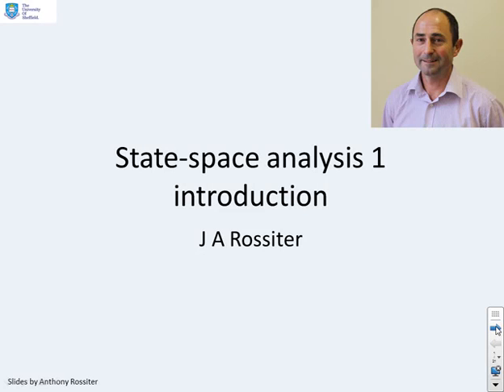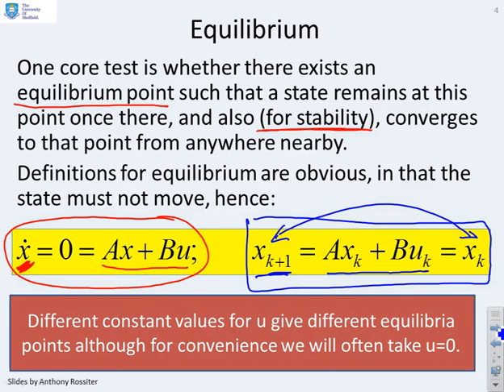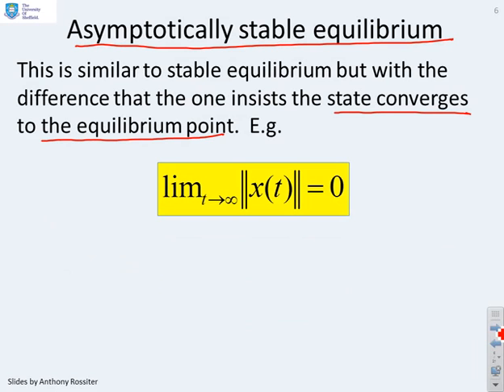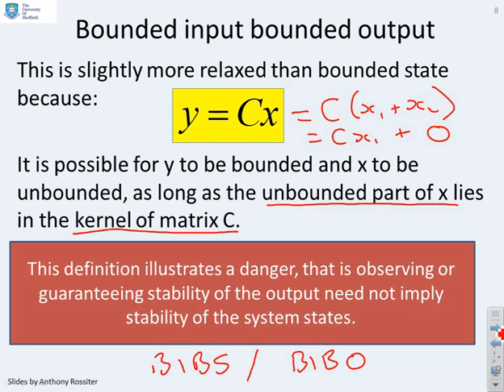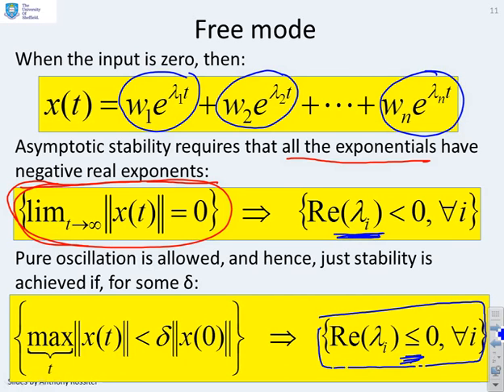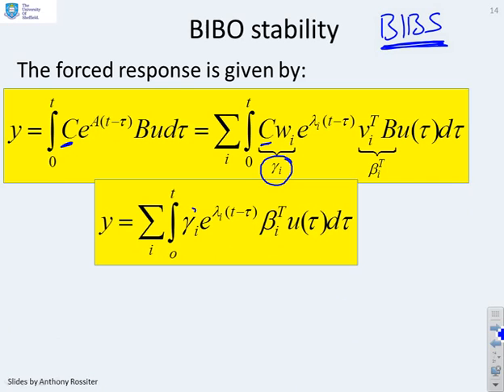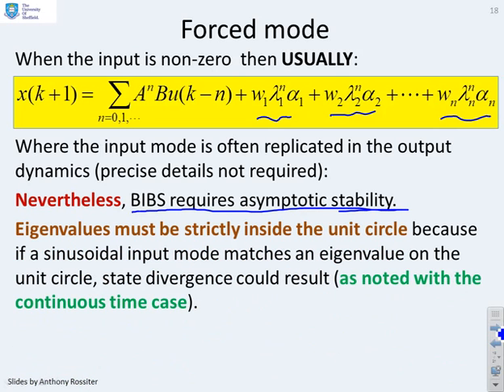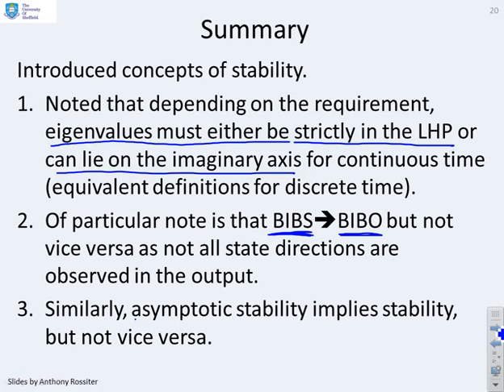State space analysis 1 - concepts of stability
It is important to define the term stability before moving on to deeper analysis. Stability can be defined in various ways and hence these are summarised and illustrated here.